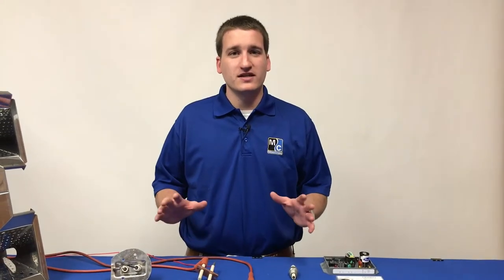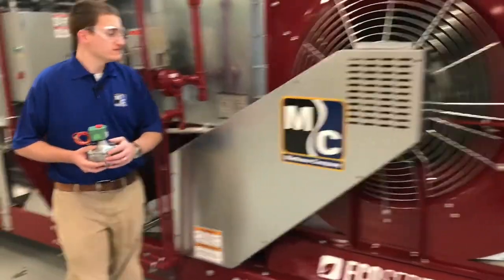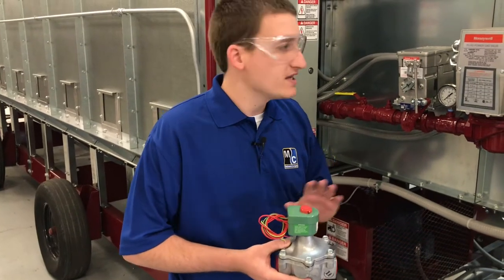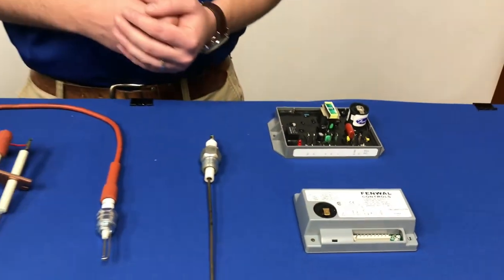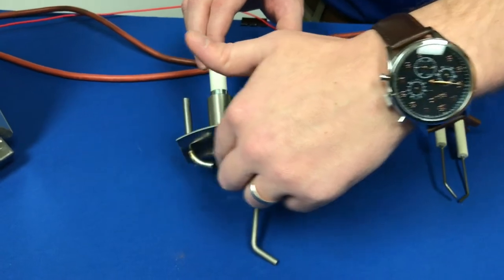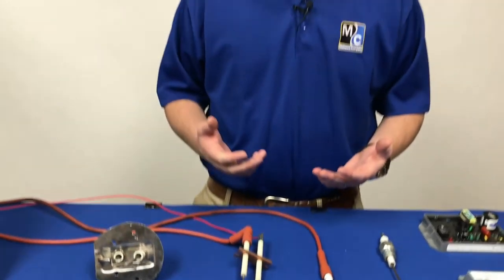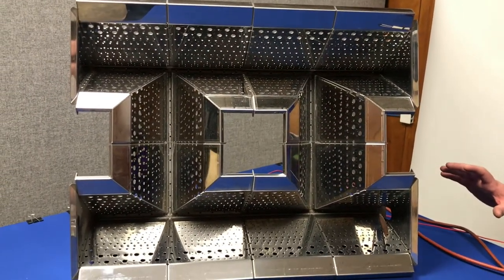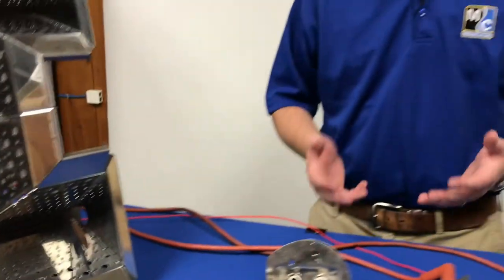Mathews Company Tech Tips – Troubleshooting Burner Ignition: The Burner is Not Lighting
This video is the first in a multi-part series that will provide tips for troubleshooting a burner on a Mathews Company Grain Dryer. In this video, we will discuss common issues that could prevent a burner from lighting.